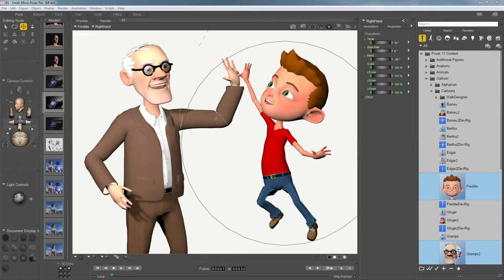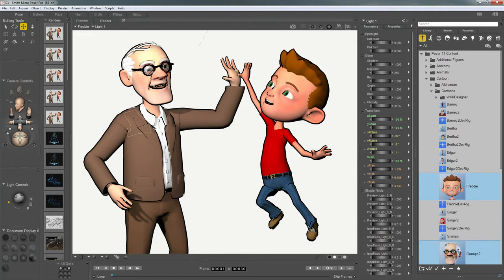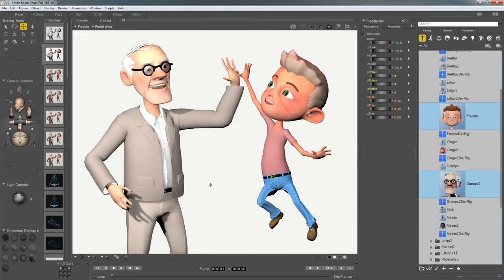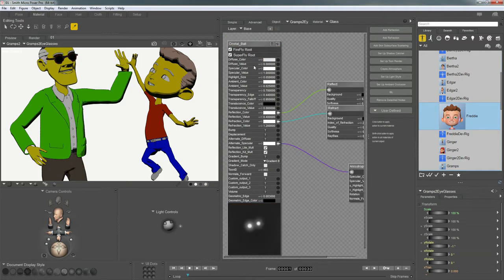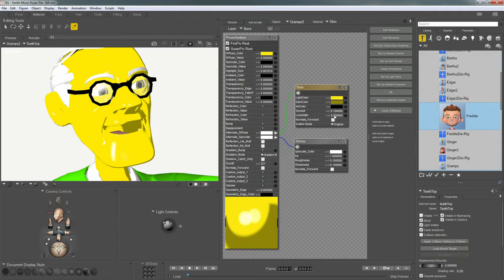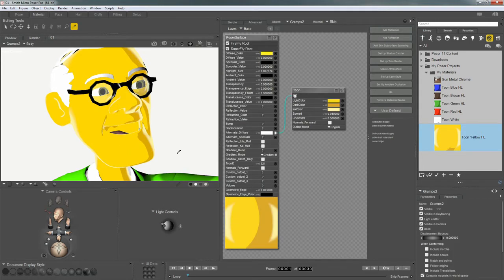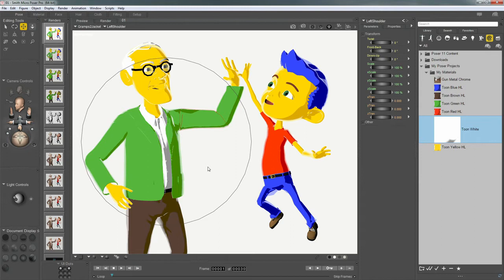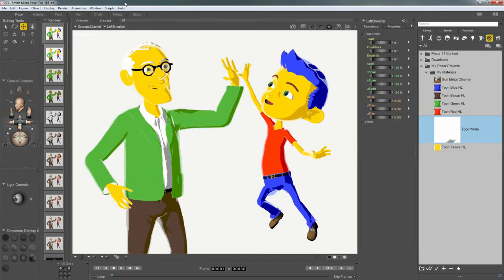Poser Pro 11 Tutorial: Toon Comic Styles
In this tutorial, you will learn about Toon Outline; Comic Book Preview; Geometric Edge Lines; Cartoon Display Styles; Toon Shaders; and Flash Render Options.